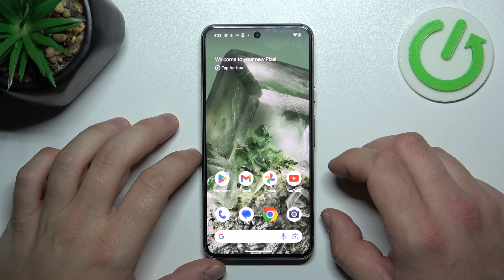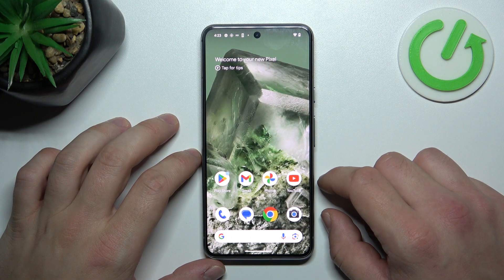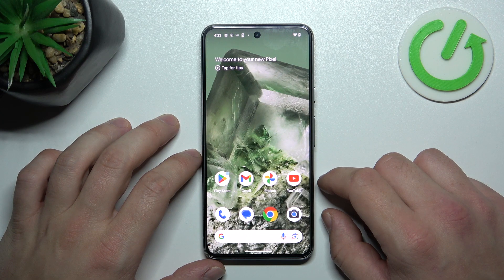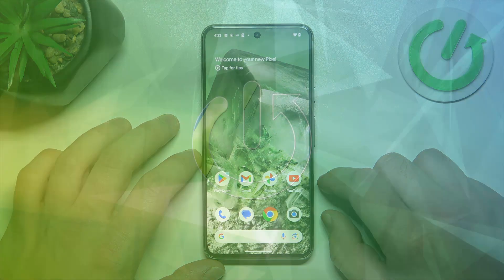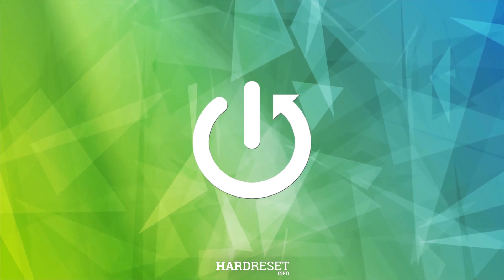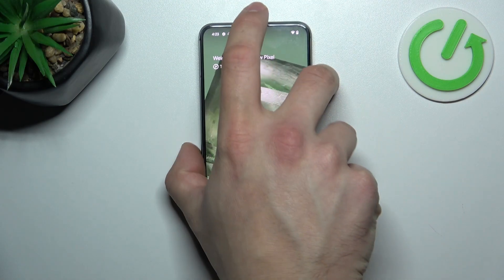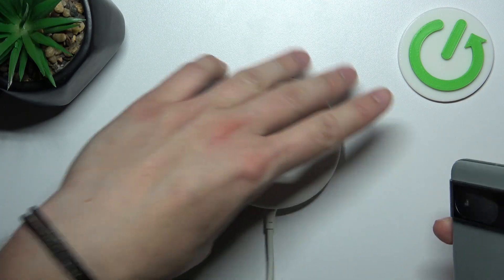Can I Charge Google Pixel 8 with No Cable? Does Pixel 8 Support Wireless Charging Feature?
Greetings to our Hardreset channel! This video provides insights into whether your Google Pixel 8 supports wireless charging. Learn about the convenience of cable-free charging and find out if your Pixel 8 can be charged using this technology. Let's check with us how this feature settings looks and works on the this device!

Is Wireless Charging Supported in Google Pixel 8?
Can You Charge Google Pixel 8 Wirelessly on a Smartphone?
How to Use Wireless Charging with Google Pixel 8 Phone?